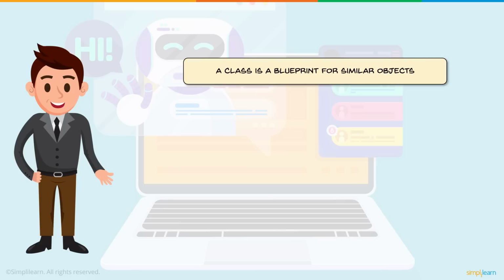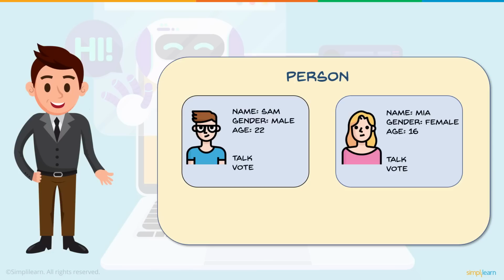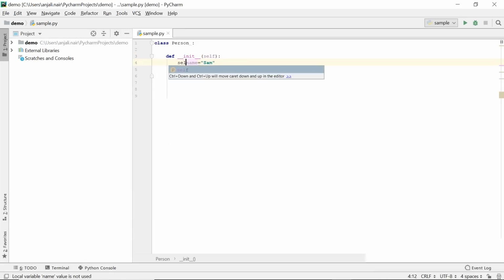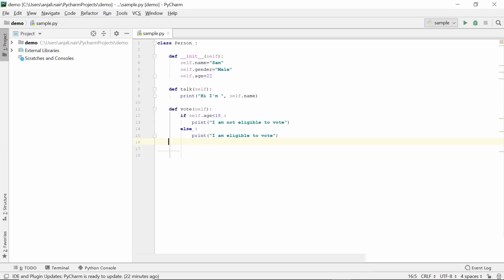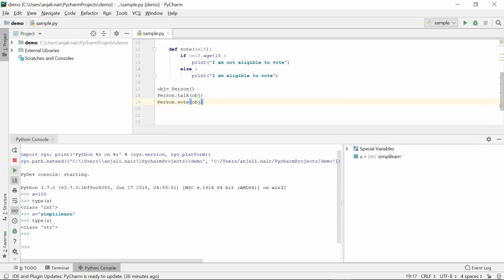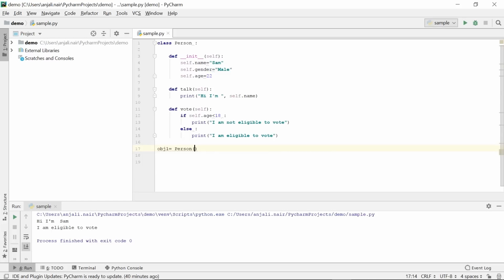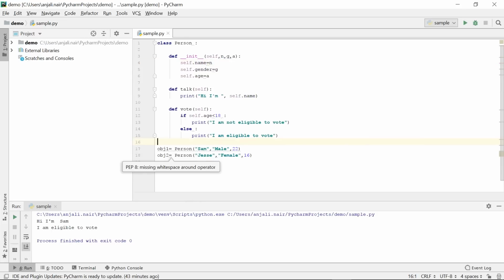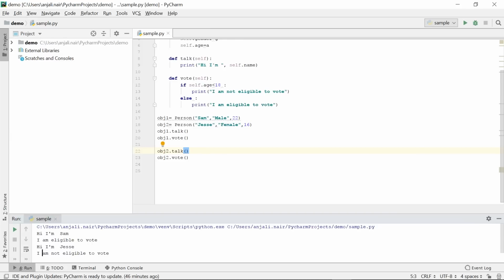Objects And Classes In Python | Python Objects And Classes Tutorial | Simplilearn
This Python objects and classes tutorial will help you understand what is a class in Python, how to use classes in Python, what is an object in Python, how to use objects in Python along with a simple demo. Python is an OOPS language so you can create classes and objects. Before creating classes and objects, you need to know the need of creating them in the first place. Many built-in types of Python are being used every day. What if someone wants his own data types whose behavior and properties should be defined too. For this, there should be complete control over the defined behavior of this data type. You can do this by creating classes. Classes are nothing but user-defined data types. A class is just a blueprint defining the type of data that a user-defined data type can store and the kinds of operations that are supported by it. Then, objects are the variables of a class data type. As you can create multiple variables of a data type, you can also create multiple objects of a class. Each object can store different values too. Now, let us understand what are classes and objects in Python and how to implement these in our simple Python programming.

✅ Key Features
- Add the IBM Advantage to your Learning
- 25 Industry-relevant Projects and Integrated labs

✅ Tools Covered
- ChatGPT
- Flask
- Matplotlib
- django
- Python
- Numpy
- Pandas
- SciPy
- Keras
- OpenCV